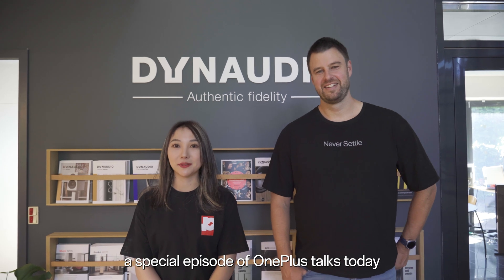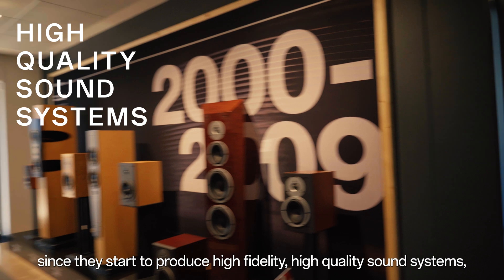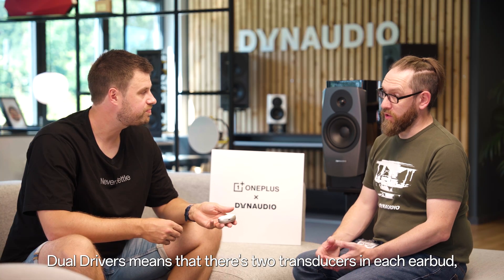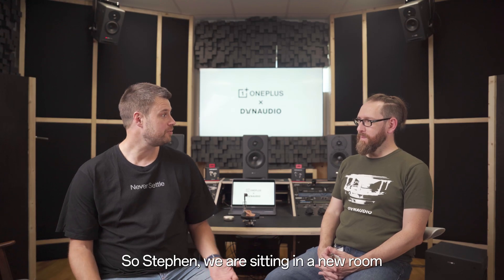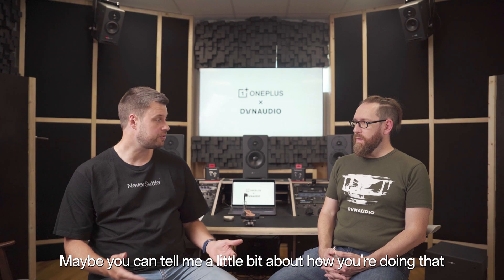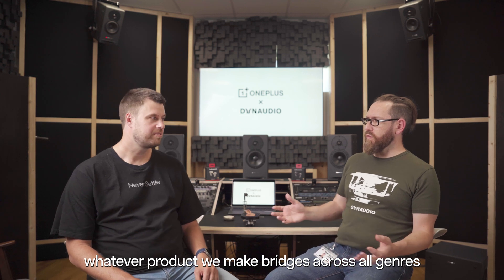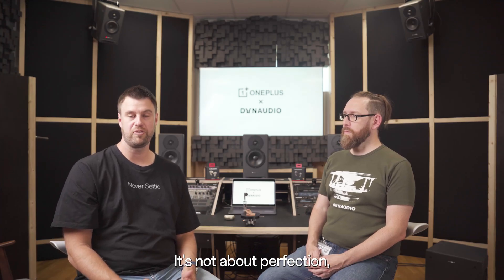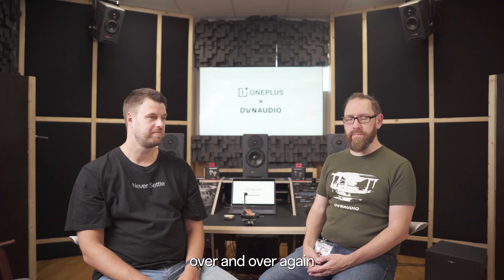OnePlus Talks EP.08: Tuning Perfection—OnePlus Buds Pro 3 Meets Dynaudio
Curious about what makes high-end audio gear truly exceptional? Join us for an exclusive behind-the-scenes tour at Dynaudio’s HQ with Stephen the Chief Audio Engineer, as we dive deep into the groundbreaking collaboration behind the OnePlus Buds Pro 3!

In this video, we’re unveiling the secrets behind the cutting-edge audio technology that sets the OnePlus Buds Pro 3 apart, featuring insights from Dynaudio’s chief engineer and a detailed look at how dual DACs and advanced tuning elevate your listening experience.